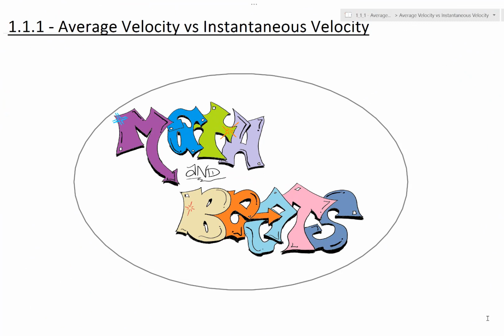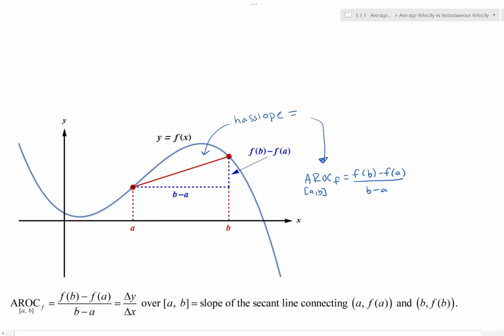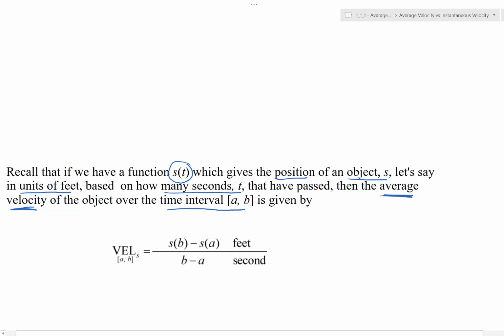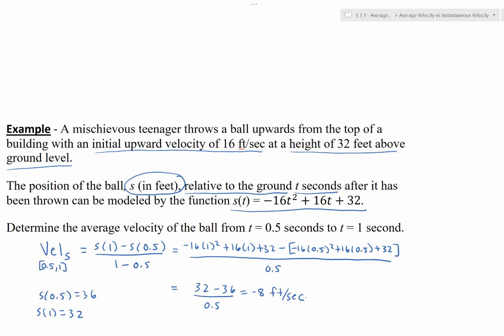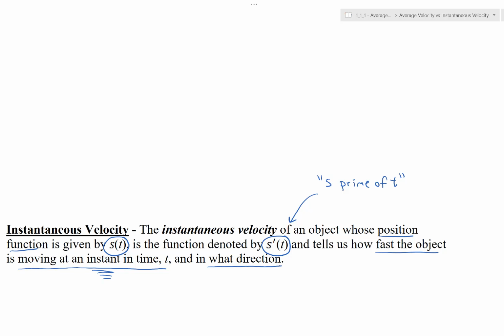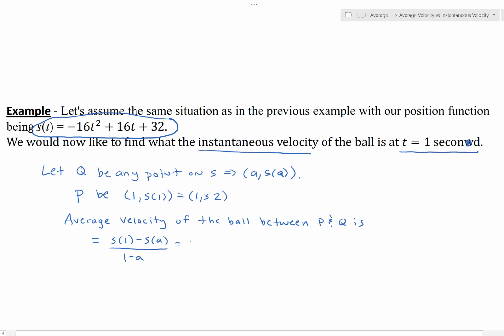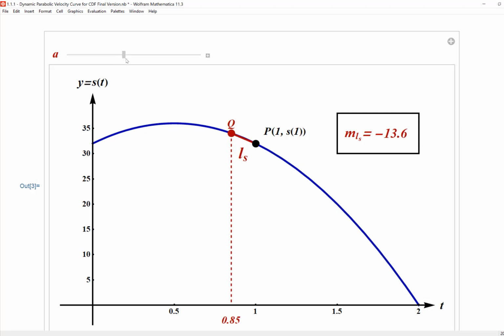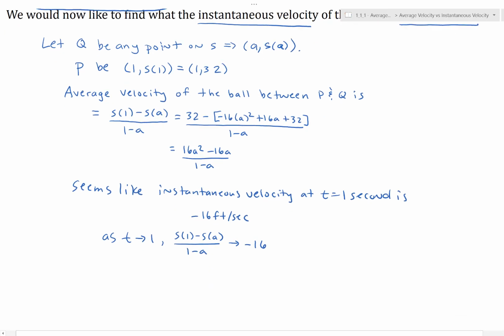1.1.1 - Average Velocity vs Instantaneous Velocity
An introductory video on the concepts and mathematics involved in comparing and contrasting average velocity and instantaneous velocity.  Is used as a motivational lesson to the prelude to the study of calculus.  Short beats at the beginning and the end of the video.